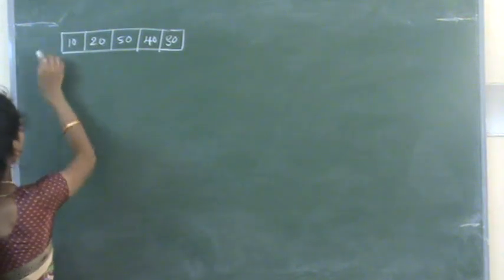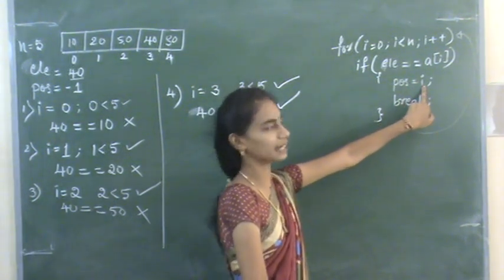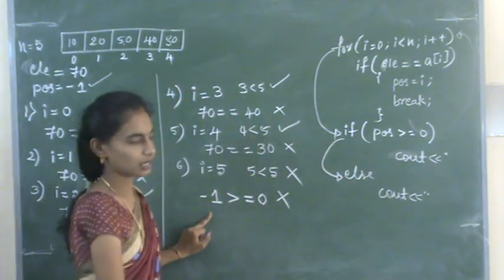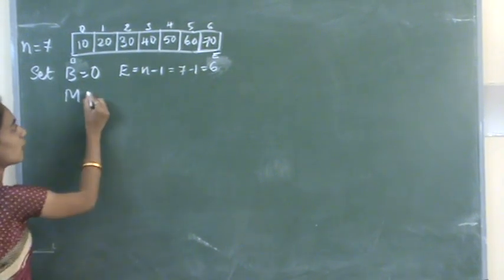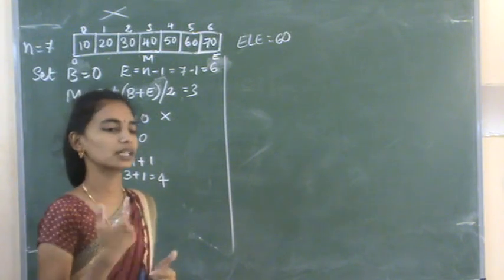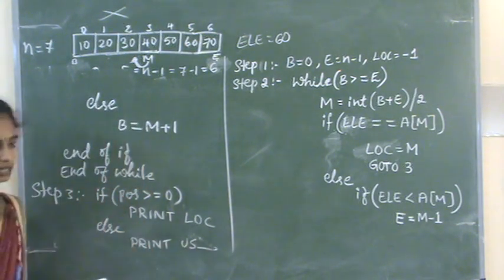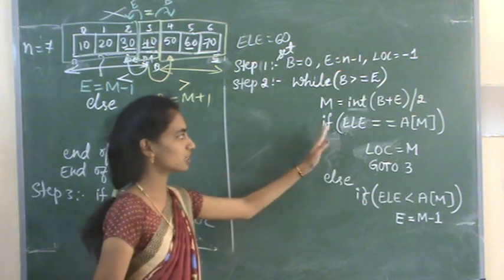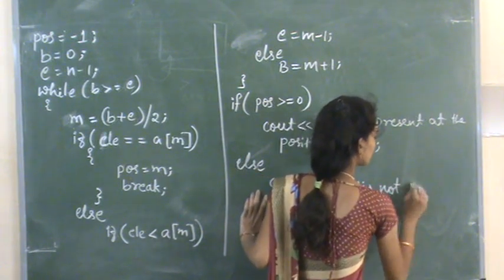16-06-2020 CS class 9 Data Structure